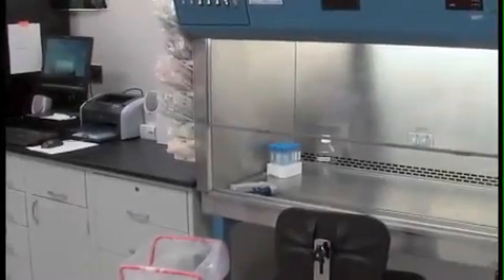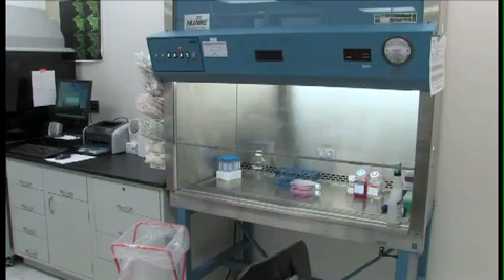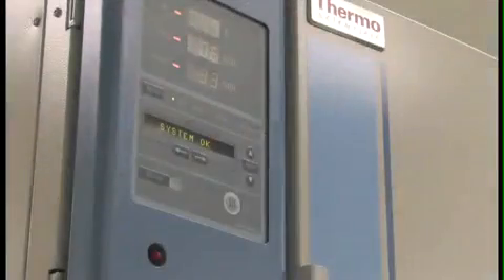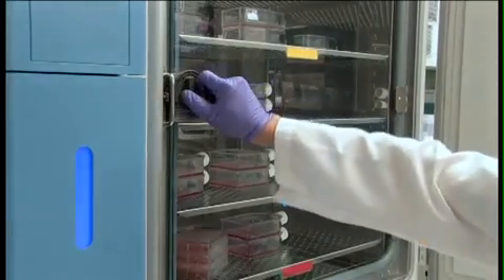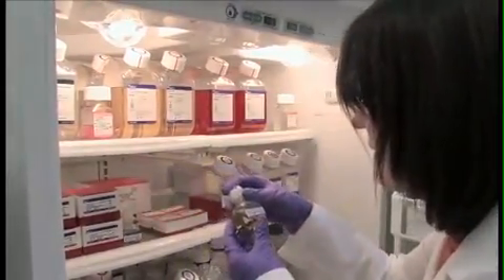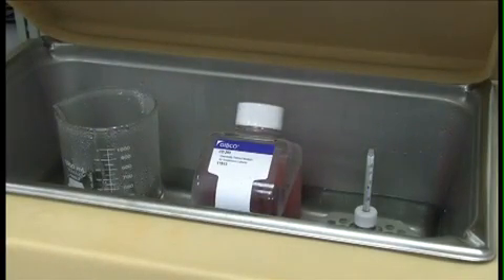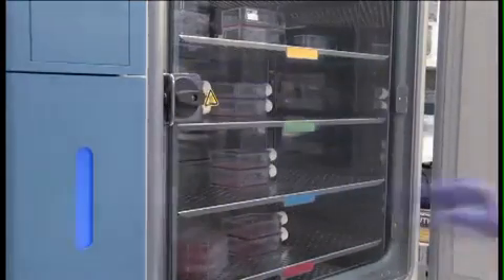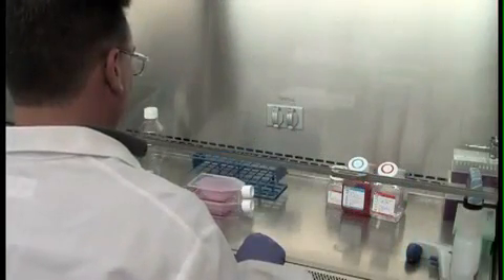Cell Culture Basics from GIBCO®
Cell culture refers to the removal of cells from an animal or plant and their subsequent growth in a favorable artificial environment.